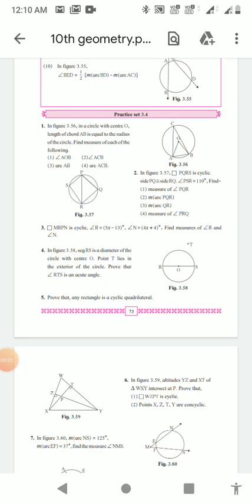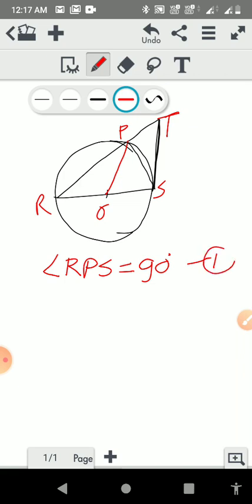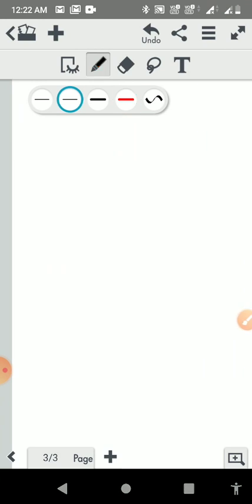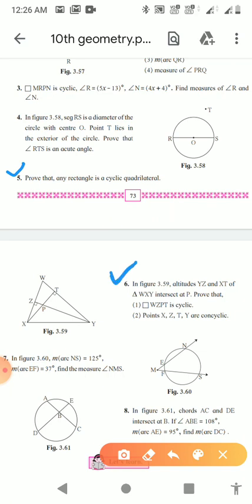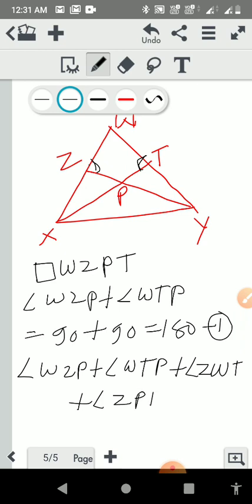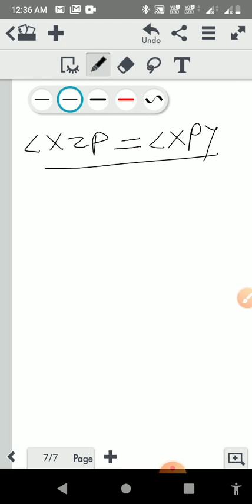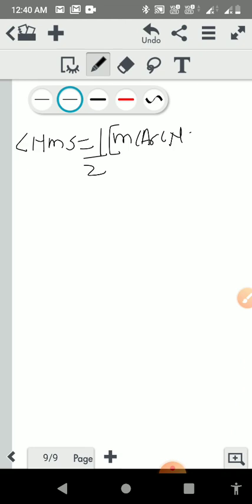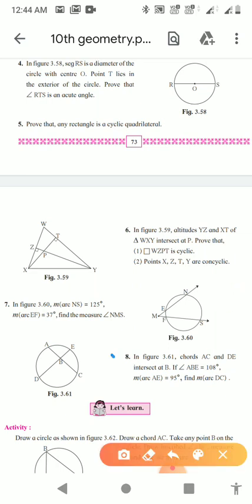Circle for class 10th SSC